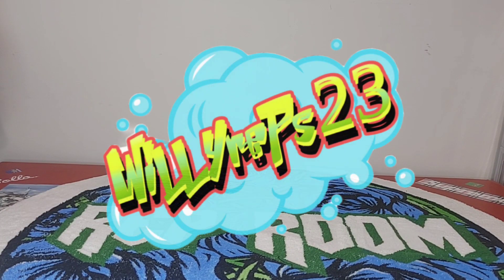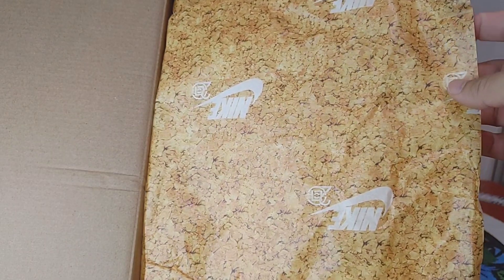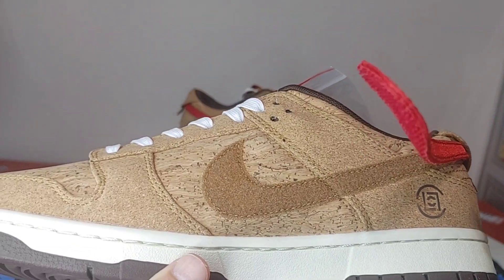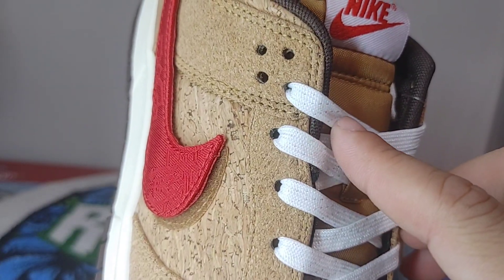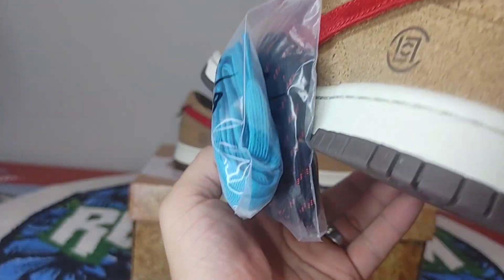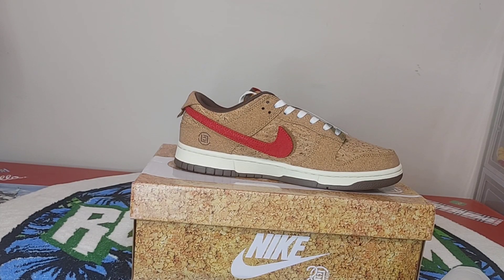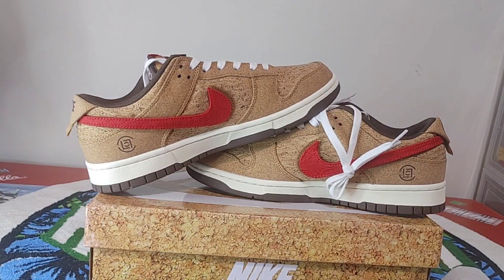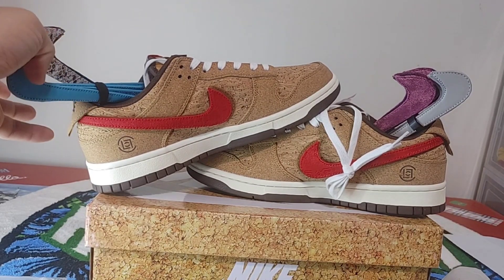Nike Dunk Low SP CLOT Cork Unboxing and Review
This video is for educational and entertaining purposes only, I don't condone the purchasing of replica items to sell as retail!

The CLOT x Nike Dunk Low SP ‘Cork’ celebrates the 20th anniversary of the Hong Kong streetwear brand founded by Edison Chen and Kevin Poon. The low-top features a distinctive cork upper — inspired by Chen’s early days of using cork boards to gather his creative ideas — with three lace-color options and six detachable Swooshes. A woven Nike tag decorates the nylon tongue, while the CLOT logo is stamped on the medial heel.
Dropped on 6/23/23 with a retail price of $150 and reselling in my size for $300+